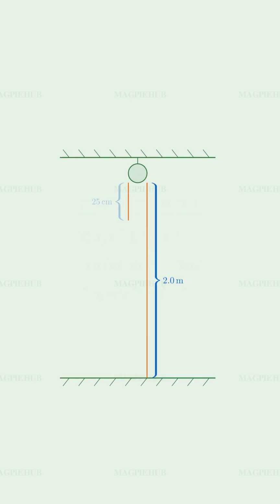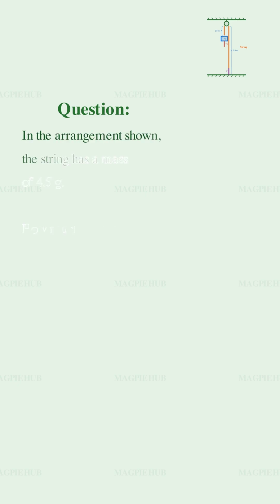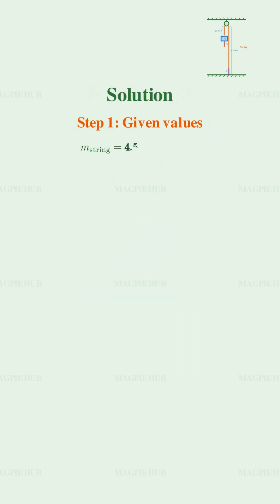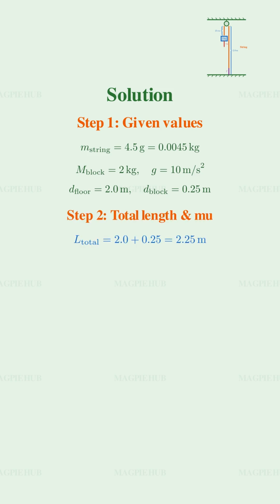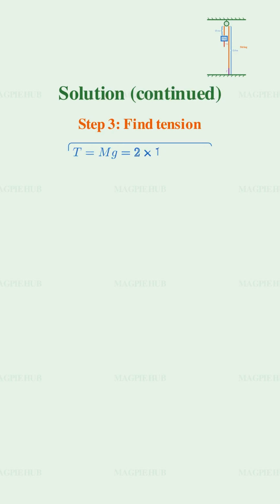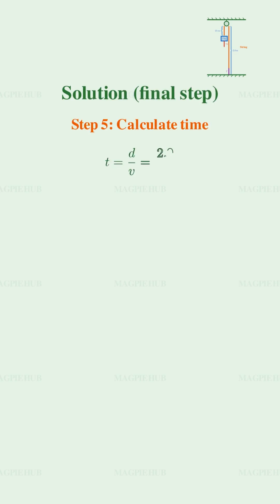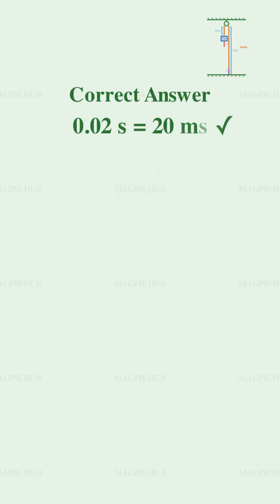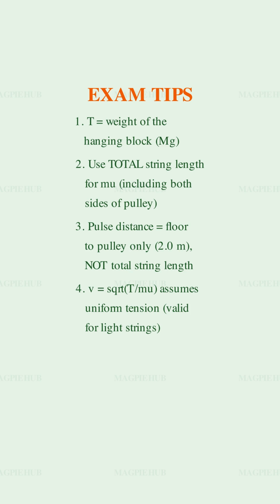HC Verma Wave Motion Q22 Transverse Pulse Travel Time String Pulley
In the arrangement shown in figure (15-E6), the string has a mass of 4.5 g. How much time will it take for a transverse disturbance produced at the floor to reach the pulley ? Take g = 10 iris 2.